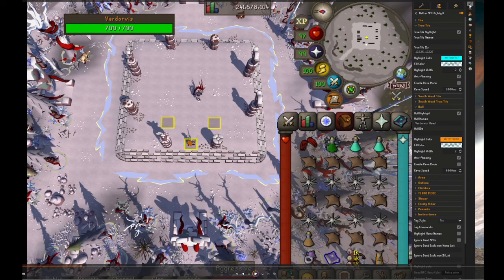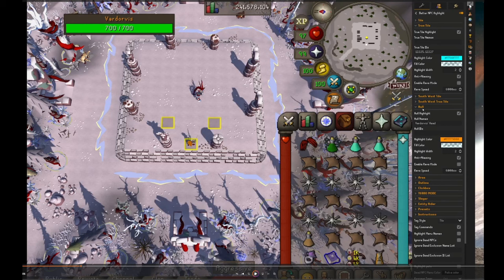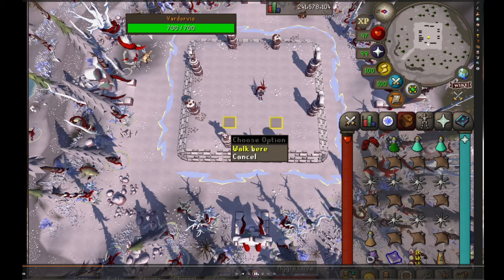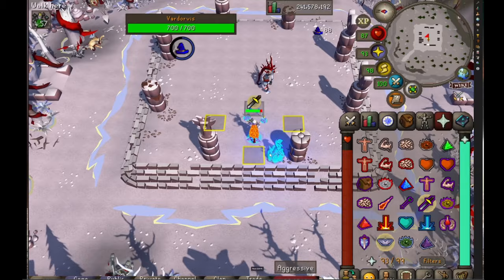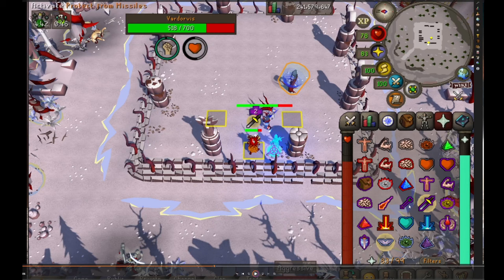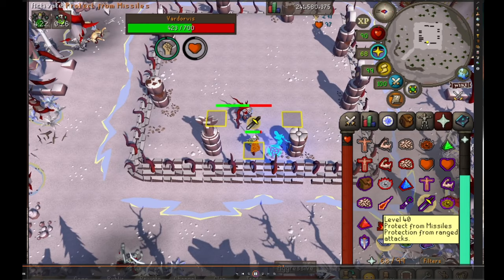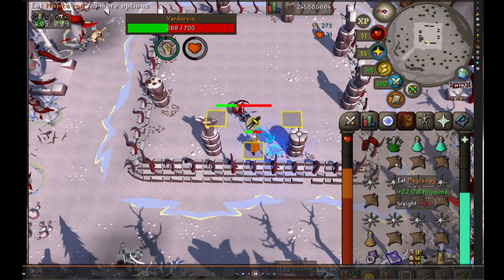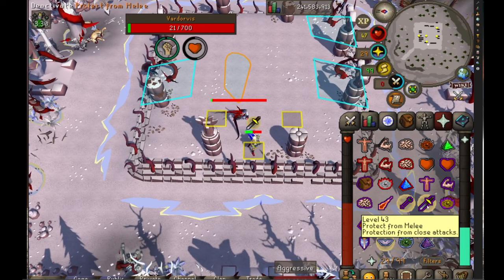Vardorvis Braindead Boss Guide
Straightforward guide to killing Vardorvis in OSRS using as few braincells as possible. I forgot to mention, if using the Fang, use it on Slash attack style. Make sure to download the Better NPC Highlight plugin from Runelite's Plugin Hub. Enable "True Tile Highlight" and type in 12225, 12227 in the "True Tile IDs" field. Enable "Hull Highlight" and type in Vardorvis' Head in the "Hull Names" field. Ground Markers below:

[{"regionId":4405,"regionX":38,"regionY":28,"z":0,"color":"FFFFF100"},{"regionId":4405,"regionX":38,"regionY":24,"z":0,"color":"FFFFF100"},{"regionId":4405,"regionX":36,"regionY":26,"z":0,"color":"FFFFF100"}]